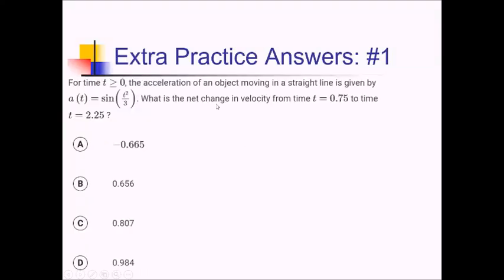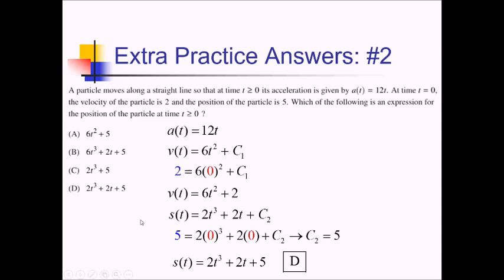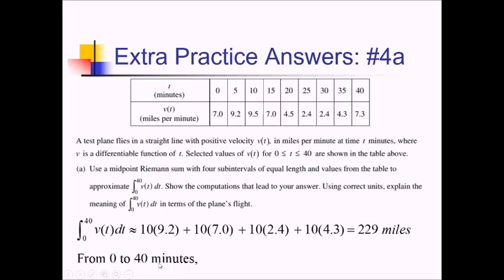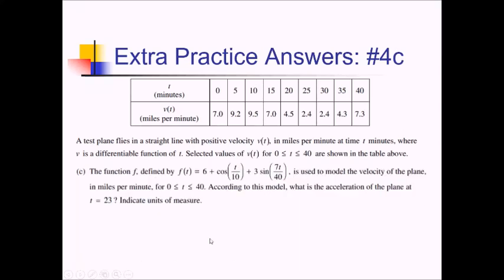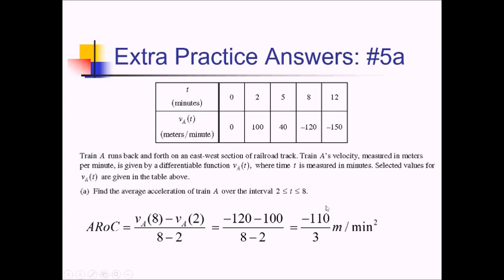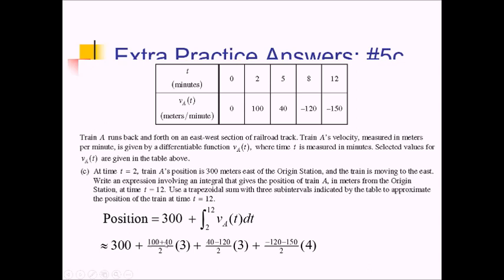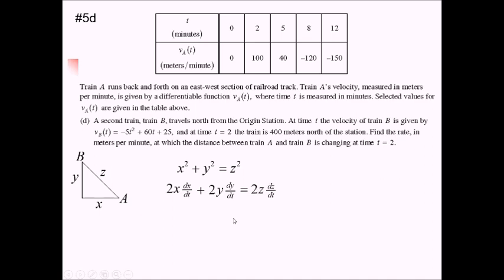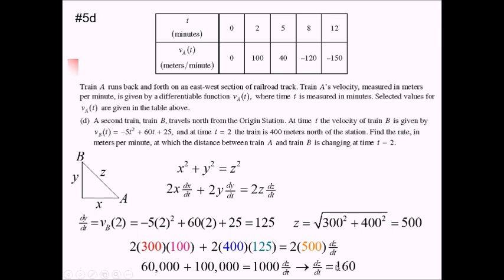Motion and Position: Problem Set #4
Worked problems showing how to find total displacement of an object in motion and the position and/or velocity of a particle at a certain time, given their rates of change..

Go here for a PDF and handout to go along with this video